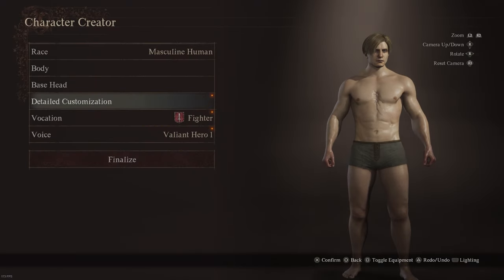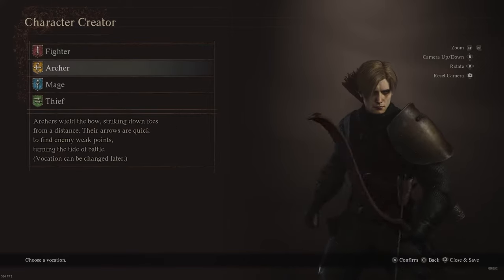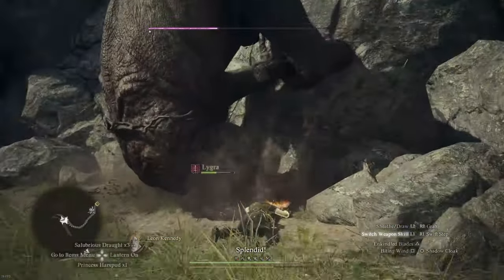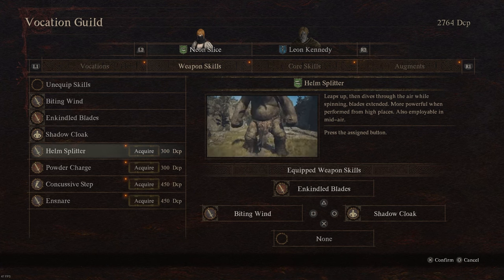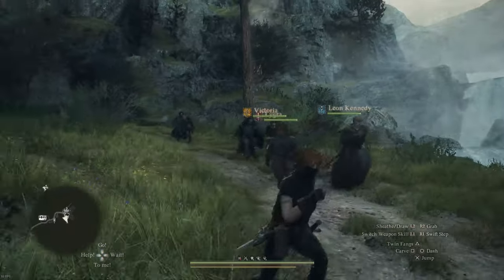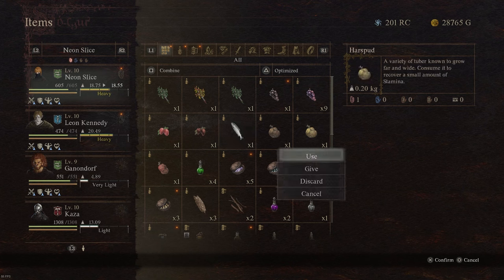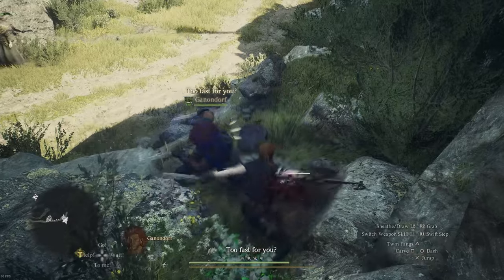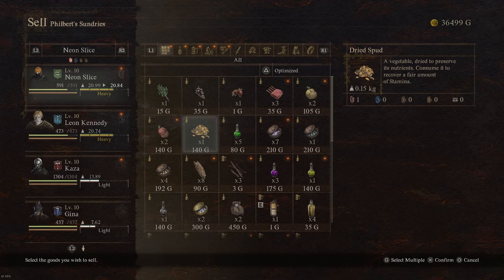6 USEFUL TIPS in DRAGON'S DOGMA 2 (EASY GUIDE)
Neon Slice's EASY GUIDE on how to play Dragon's Dogma 2 or why you should play it.
Dragons Dogma II is Capcom's latest game - it uses the RE Engine and it's an open world medieval fantasy RPG. Here are some quick and easy tips to get you started with the game.

[Timestamps]
0:00 Intro
0:21 Character Creation
0:52 Vocations (Classes)
5:40 How you should play
7:00 Inventory
10:20 Fast Travel
12:00 Pawns & NPCS
15:10 Outro

Second Channel:  @TheNeonSlice